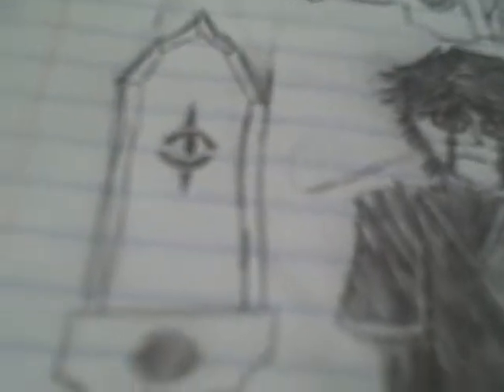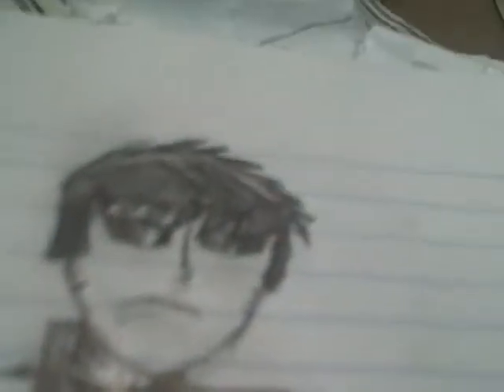my anime sketchbook part 1 of 3